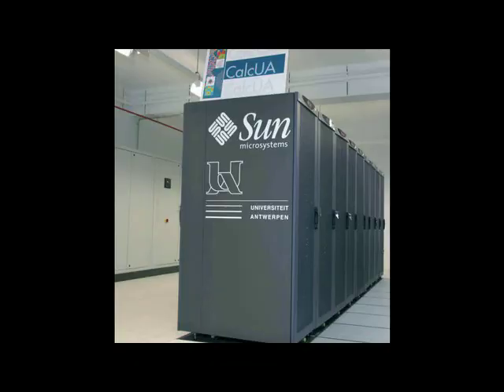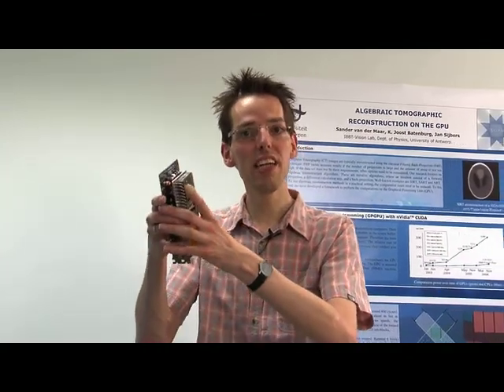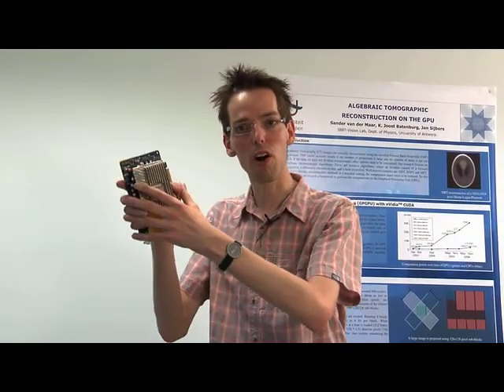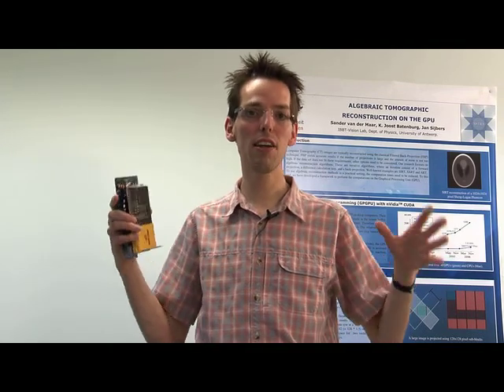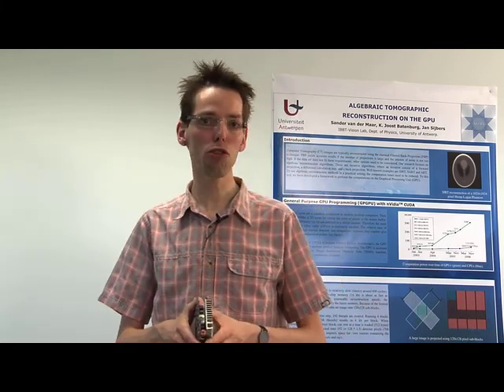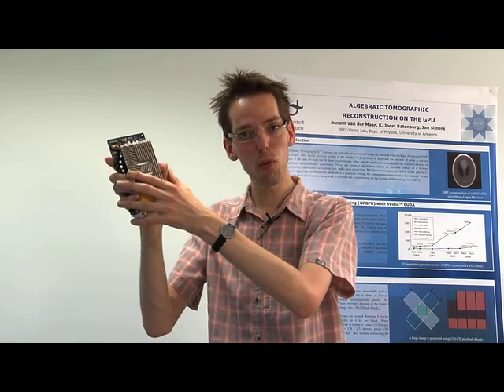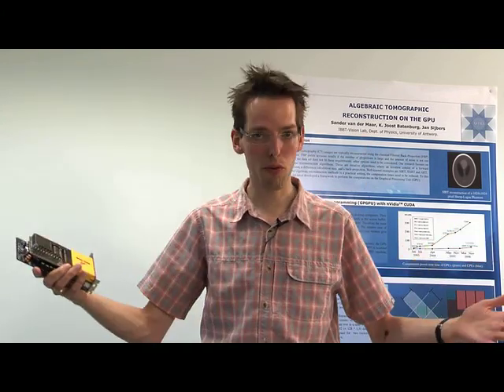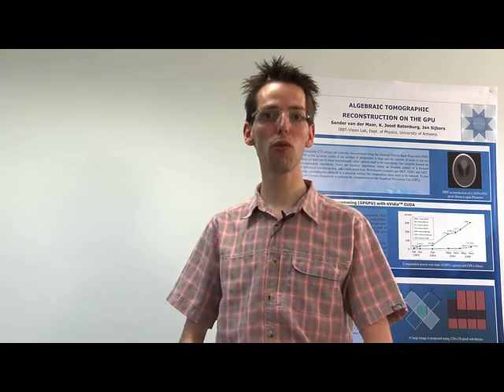FASTRA - Official Movie - English - PART 4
FASTRA movie, fourth part: Unfortunately, our reconstruction techniques require a lot of computation power.  Here Dr. K. Joost Batenburg explains why we opted to build FASTRA, our GPU supercomputer.